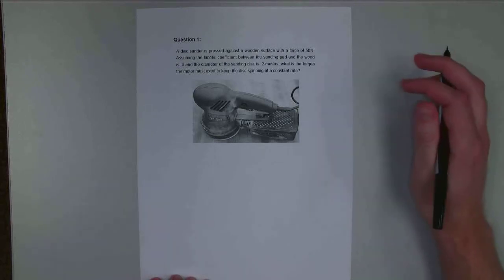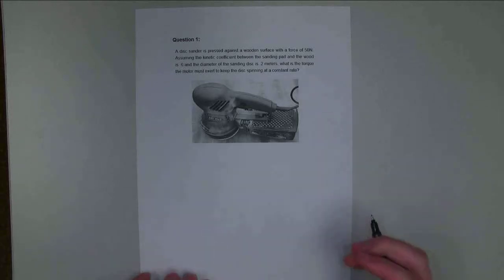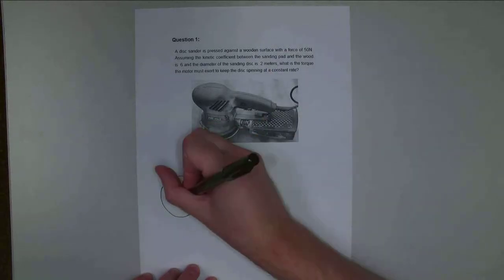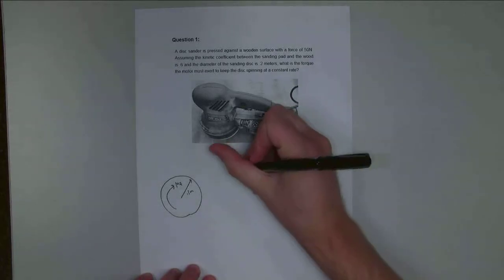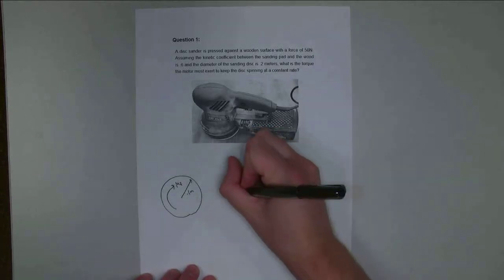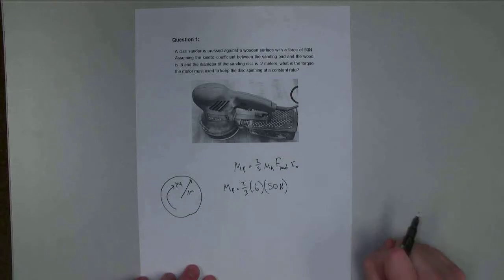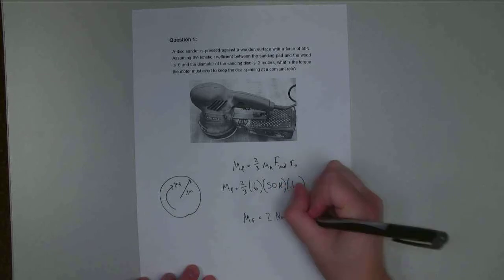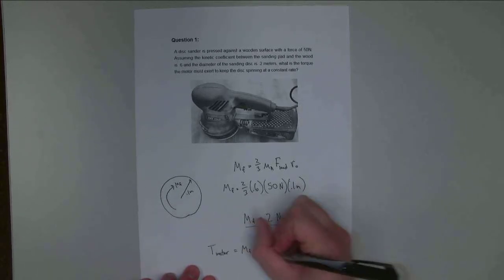Disc Friction - Adaptive Map Worked Example 1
The solution to the first example problem on the Disc Friction page.